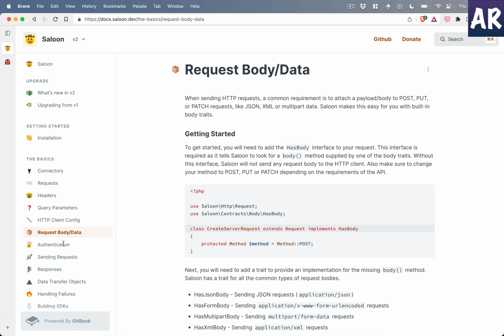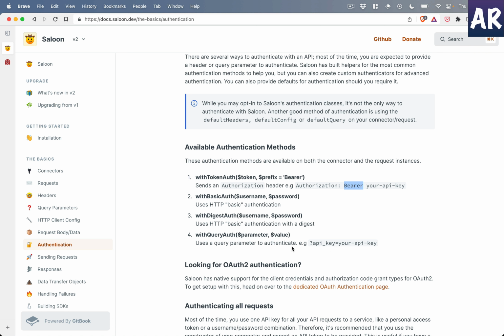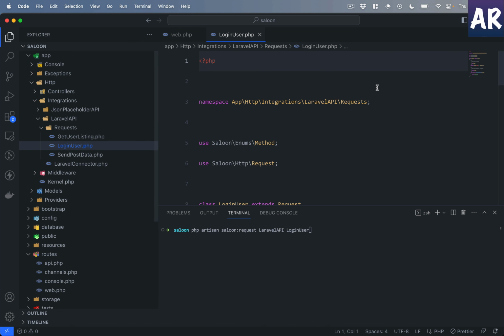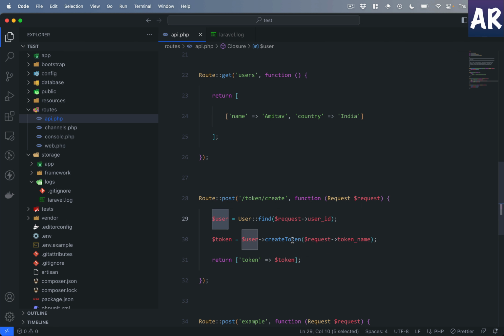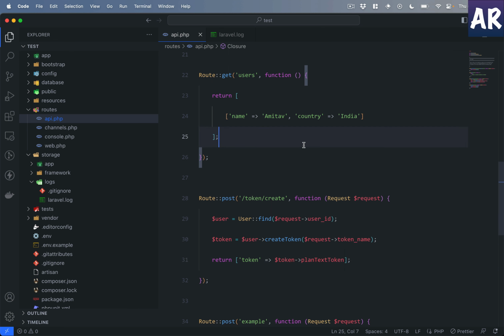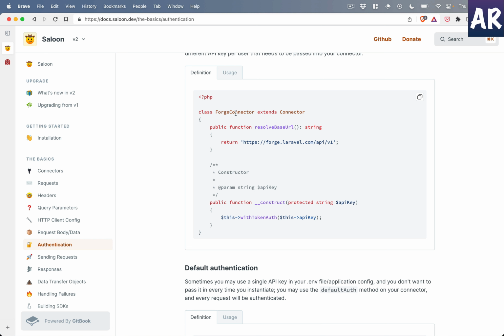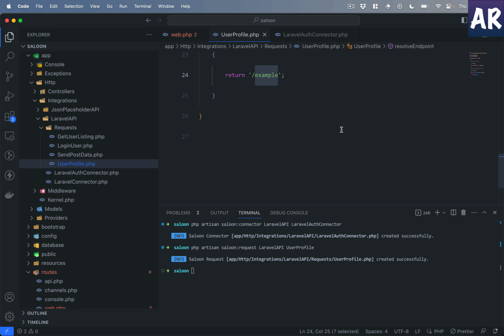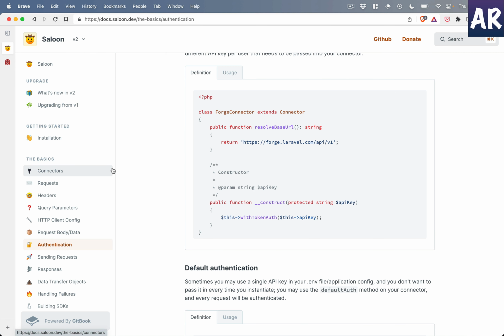06 Mastering API Calls with Saloon: Authentication headers, how to send Bearer token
Sending authentication headers for API integration is a must. There are multiple ways that authentication can be done with third party APIs. And, one of the most common that I have seen is through Bearer token.

If you have worked with Laravel's Sanctum package (which is now part of code), you must have seen that the API calls need tokens. That's possible with the APIs of Saloon SDK.

We will see that in this video.